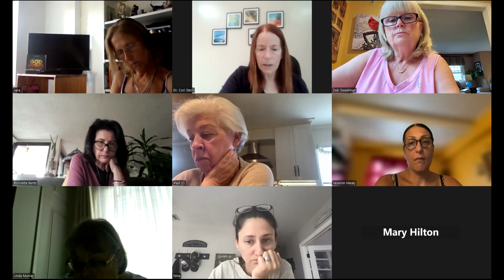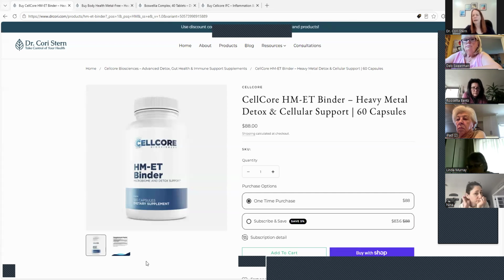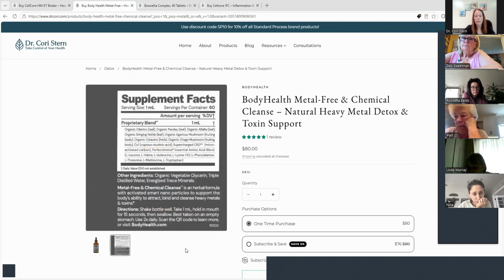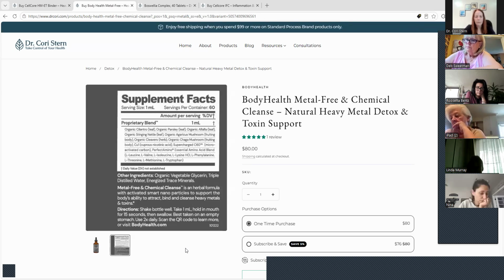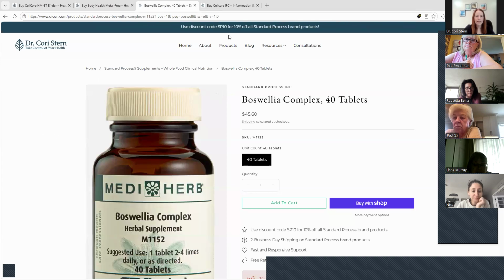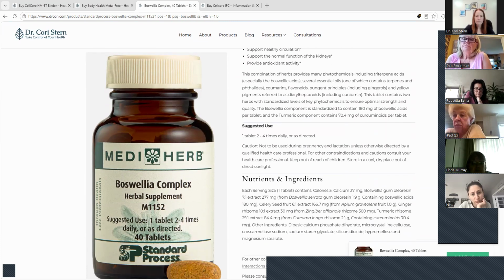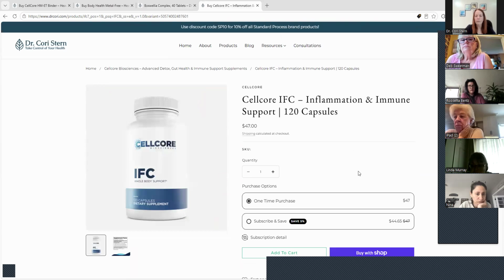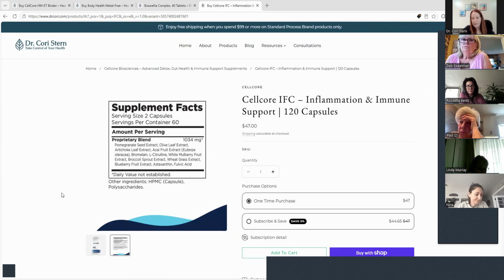Dr. Cori's Health Masterclass #2: Hidden Causes of Inflammation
Welcome to the replay of the second Monthly Health Masterclass with Dr. Cori.

In this session, we explore the hidden causes of inflammation and why so many people today are living with chronic inflammatory stress.

Topics discussed include:

• What inflammation is and why it is a normal part of the healing process
• The difference between acute and chronic inflammation
• Common blood markers associated with inflammation, including hs-CRP and sedimentation rate
• The relationship between toxins, the immune system, and inflammation
• Hidden sources of inflammatory stress in modern life
• Pesticides, herbicides, glyphosate, heavy metals, microplastics, and other environmental exposures
• Household and personal care products that may contribute to toxic burden
• Technology-related stressors and their impact on health
• Practical strategies to reduce inflammation and support the body's natural healing processes

We also spent time answering member questions and discussing real-world applications of these concepts.

Thank you for being part of the Monthly Health Masterclass community.

— Dr. Cori 🌿